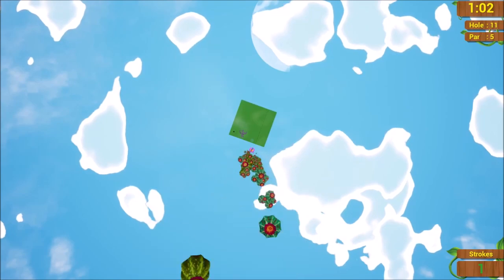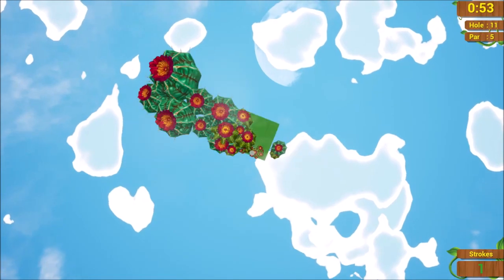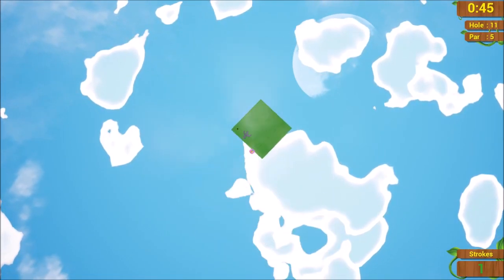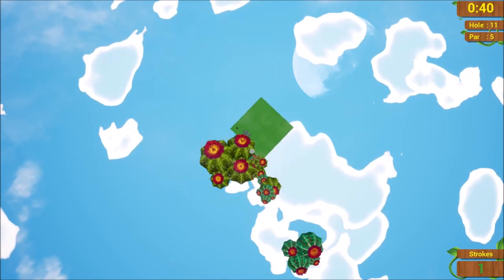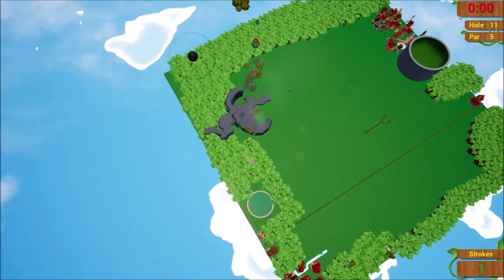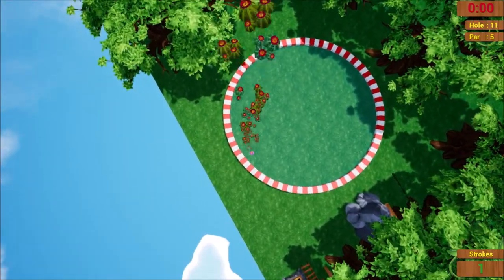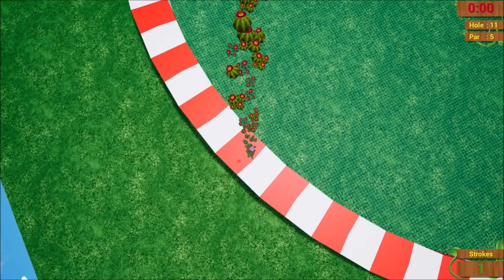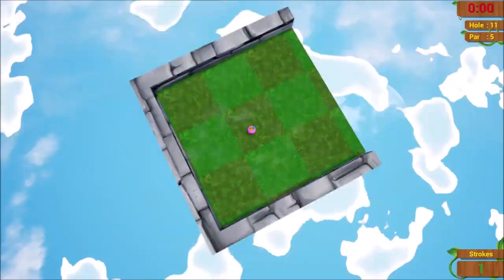BigJigglyPanda and TheLongJohnsons Hole 11